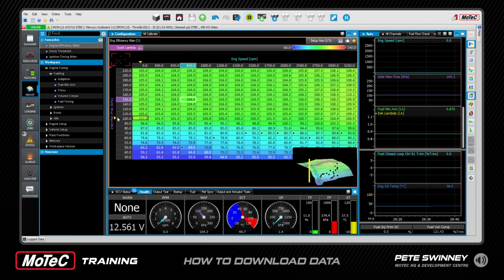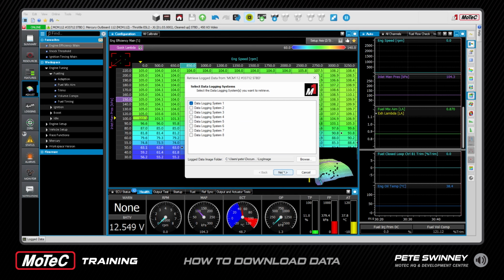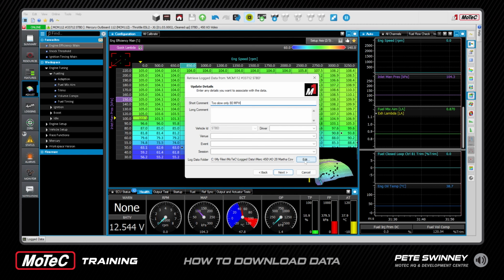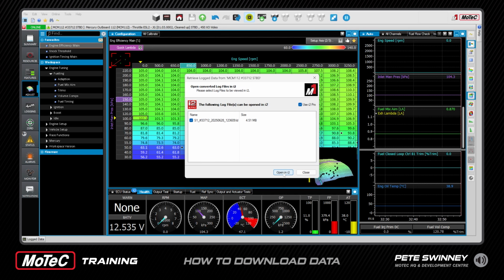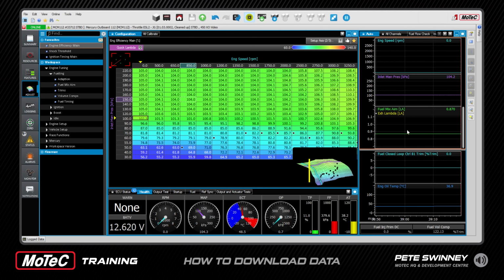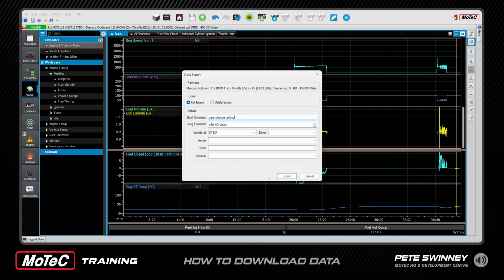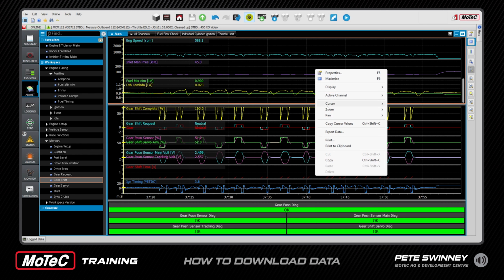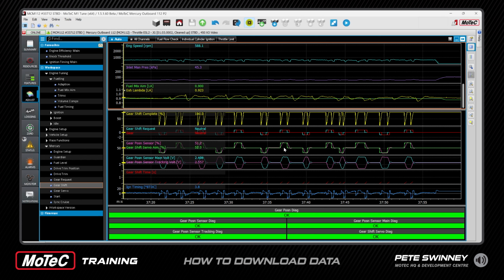Downloading i2 data logs | MoTeC MCM112 for Mercury Racing Outboards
MoTeC's NEW MCM112 Plug-In Kit is a complete plug-and-play replacement for the factory ECU on a range of Mercury outboard engines. Designed for quick installation and total tuning control, the MCM112 unlocks more power, more speed and more FUN!

In this tutorial we'll show you how to extract your logged data from the MCM112 ECU.

Don't miss our other Tutorials in this series.

Have you got a Tutorial you'd like us to cover for the MCM112?

00:00 Introduction
00:25 Data Logging Setup Overview
01:01 Downloading and saving data from the ECU
04:08 Exporting all paused data from withing Tune 1.5
06:22 Exporting sections of paused data from within Tune 1.5